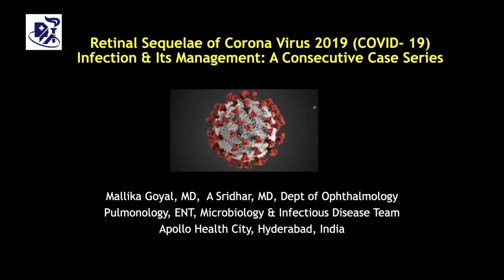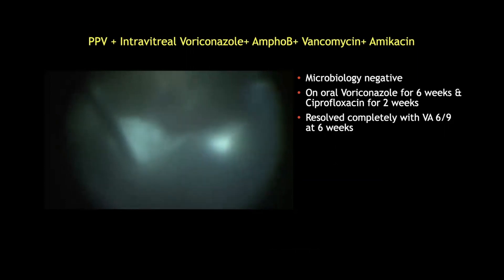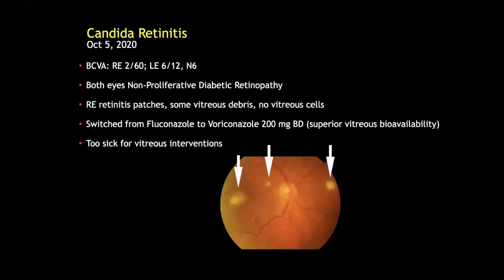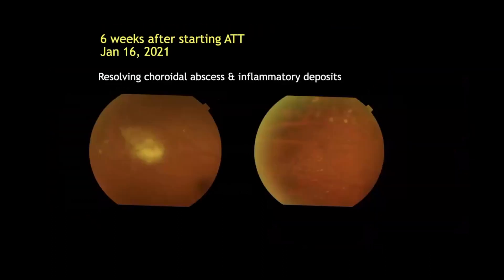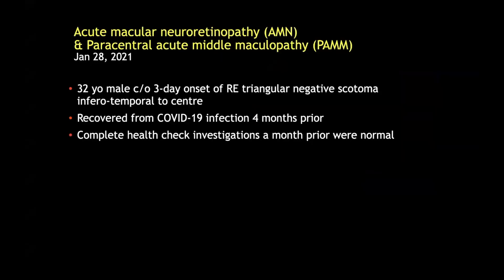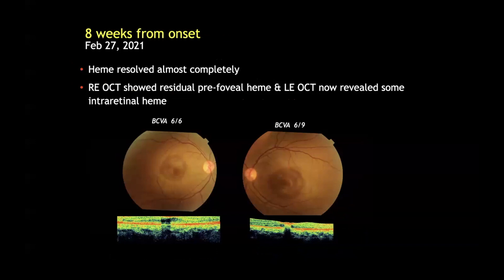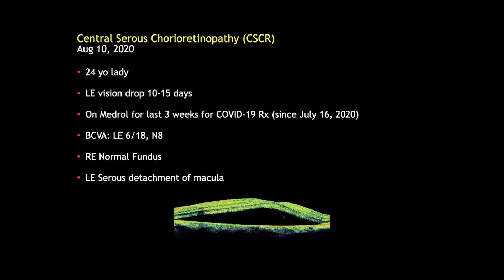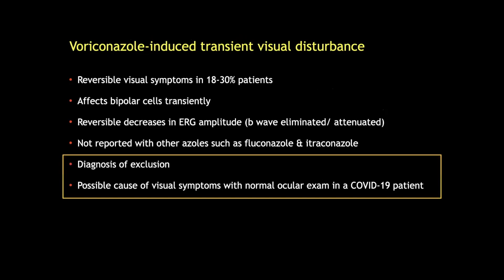Retinal Sequelae of COVID-19 Infection: Case Series, October 2021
This is a consecutive case series of patients that we have treated with retinal sequelae of the COVID-19 infection over the last several months.

These include severe intraocular infections like candida retinitis, choroidal tuberculosis &  endogenous aspergillus endophthalmitis; immune mediated processes like post-viral retinitis, AMN, PAMM; & treatment related adverse effects from steroids and voriconazole.

The most serious and devastating sequelae are the secondary infections resulting from the specific immunosuppression caused by COVID-19 infection and its treatment.